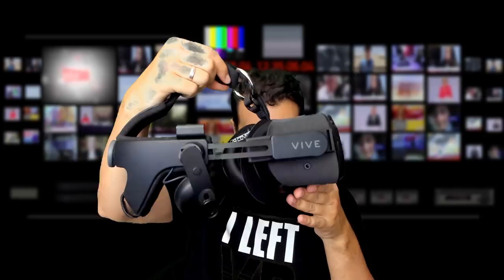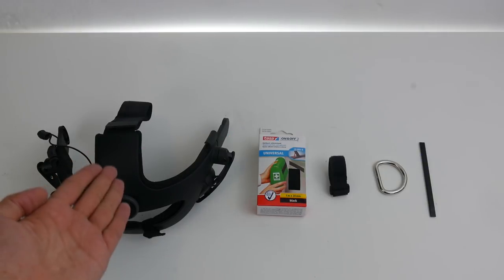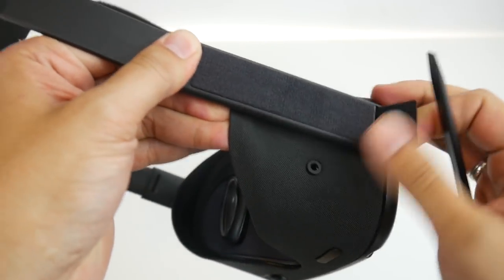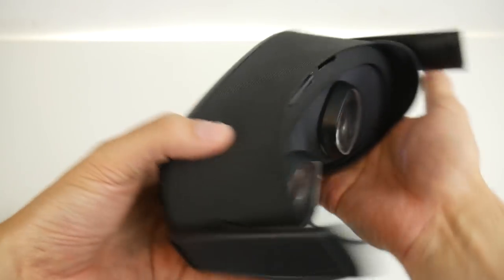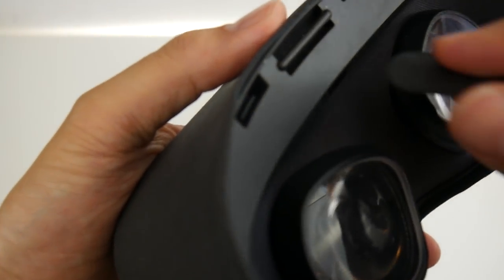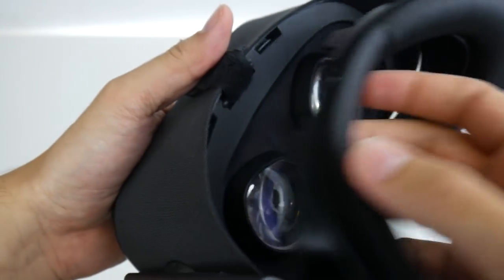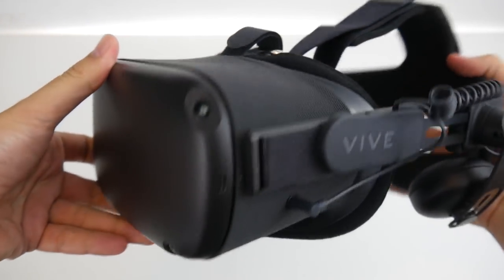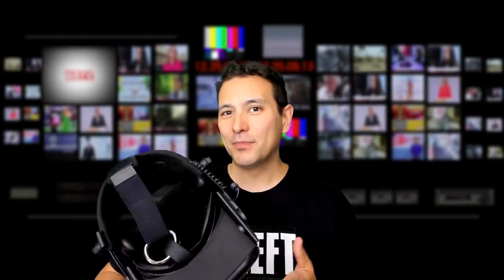THIS Is The Most Comfortable Oculus Quest Possible - The FrankenQuest Mod - Oculus Quest Comfort Mod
Build the FrankenQuest and enjoy much better comfort and sound with your Oculus Quest! The original Oculus Quest is too front heavy and the sound is not great. THIS mod is the solution!

This is what you will need:

HTC Vive Deluxe Audio Strap
Adhesive Velcro
Velcro Cable Ties
Pry Tool